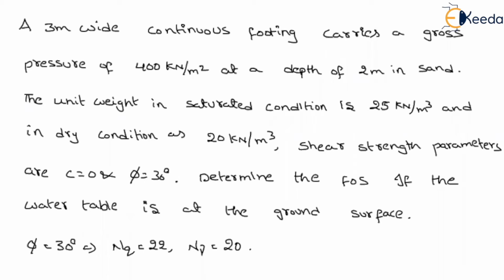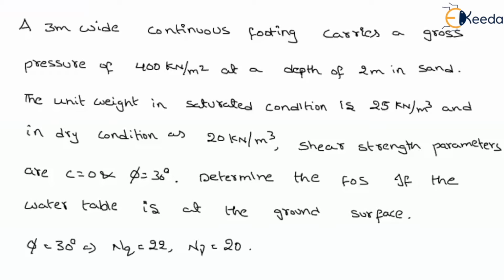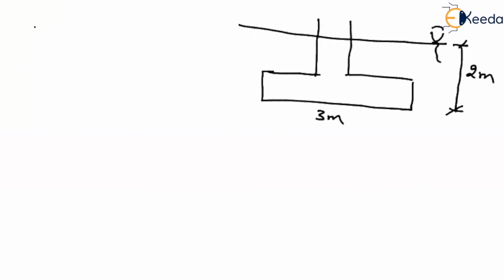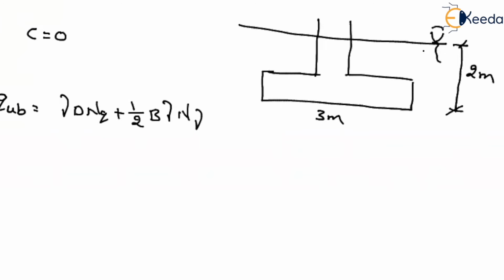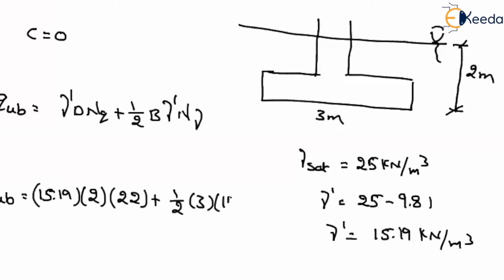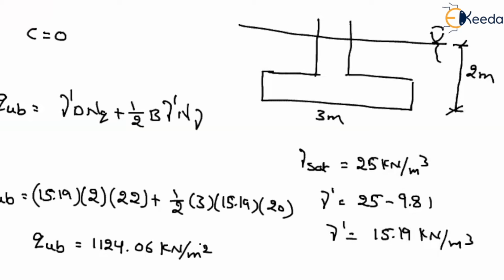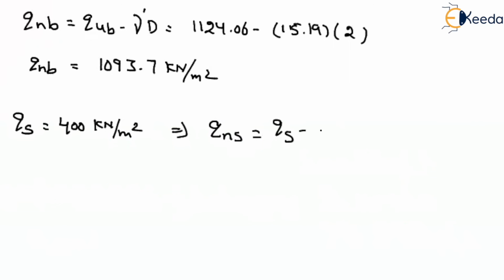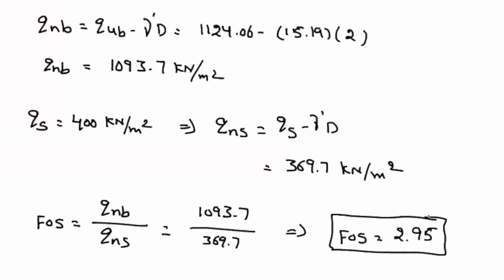Numerical 2 on UBC Including Water Table